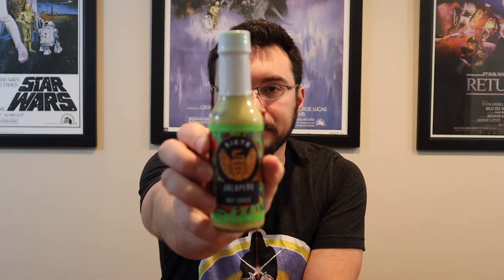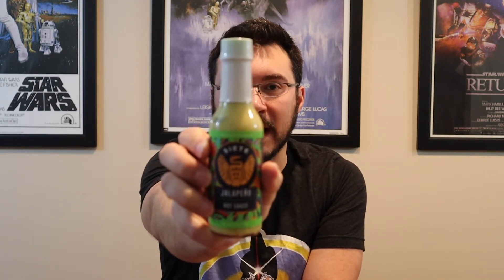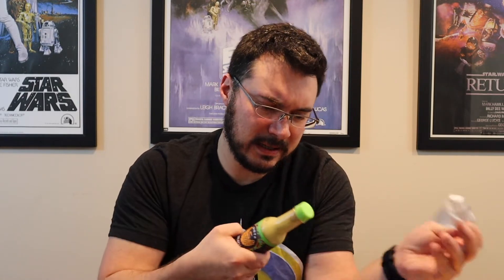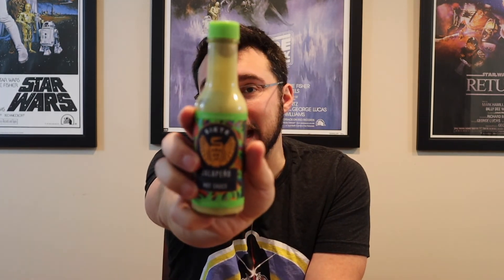Wednesday Heat Check | Siete Jalapeno Hot Sauce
Hello everyone and welcome to your Wednesday Heat Check. Let taste some hot sauces and challenge the taste buds.

Siete Hot Sauce

Would you like to see something reviewed on the channel?